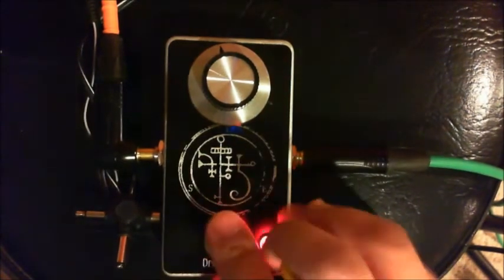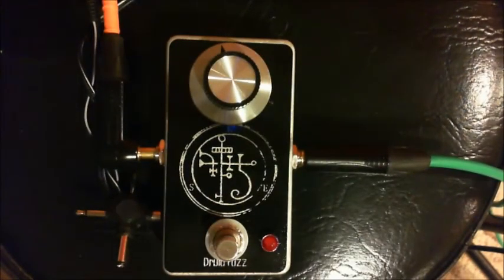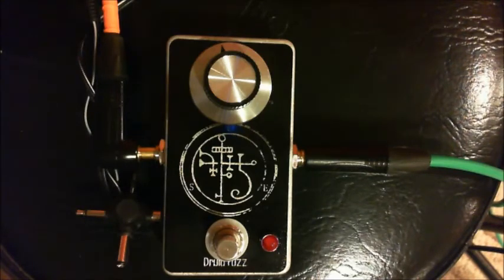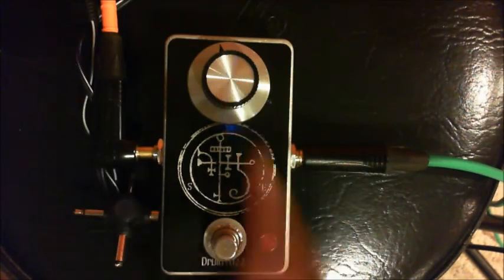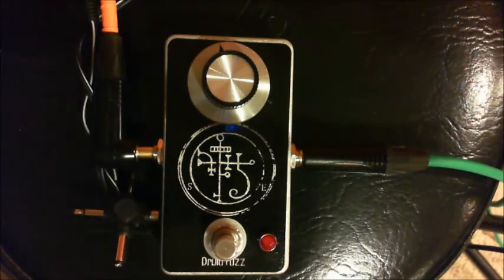Center Street Electronics Druid Fuzz Review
THE DRUID FUZZ! This guy drank some molasses! Very thick fuzz!

Product Reviews by Kyle Ragan
@docwho7 on Twitter

Look us up on facebook
or @sandwband on Twitter